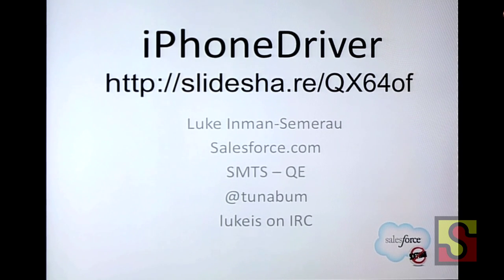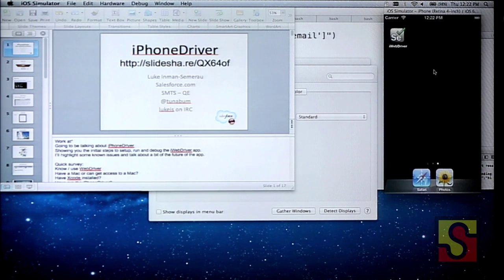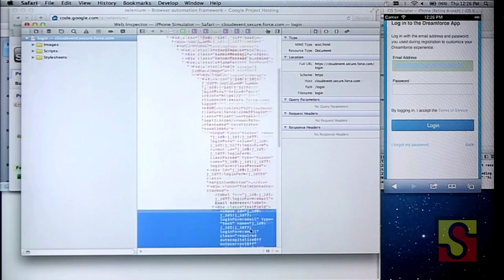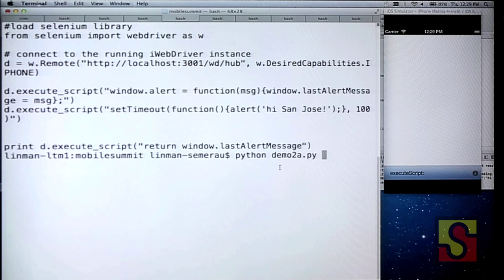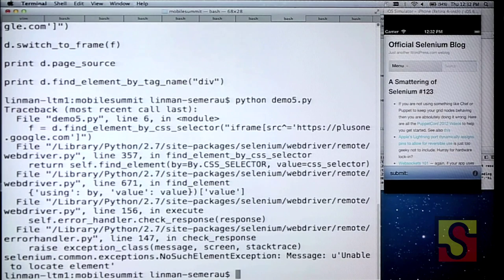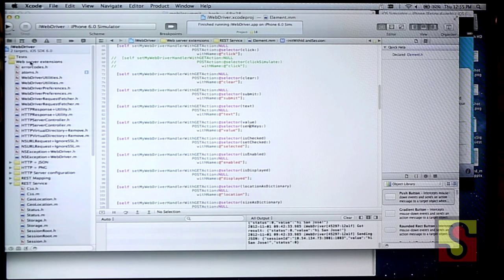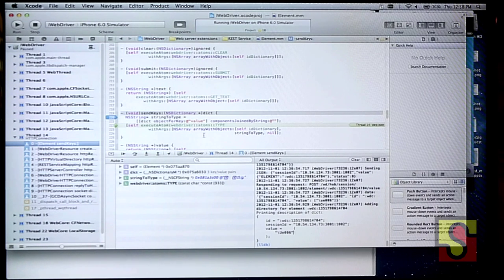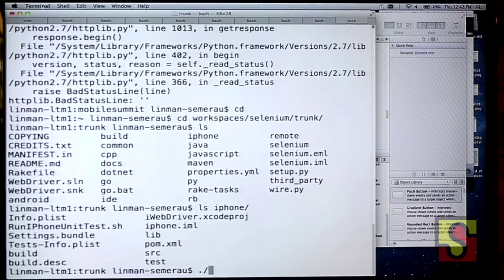iOS Automation with iPhone Driver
By Luke Inman-Semerau, Salesforce